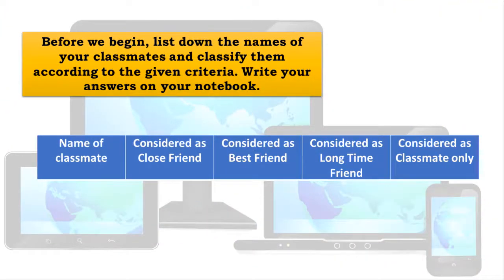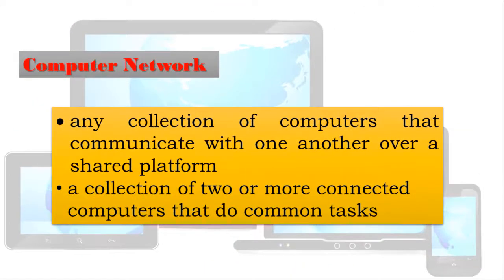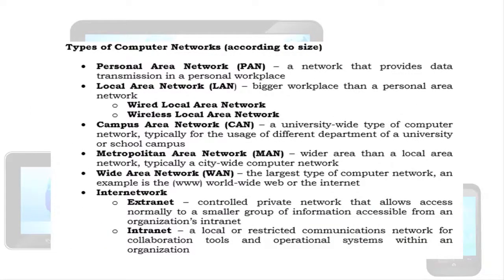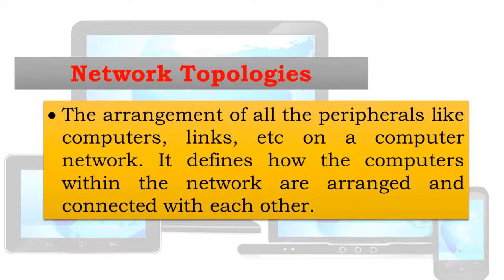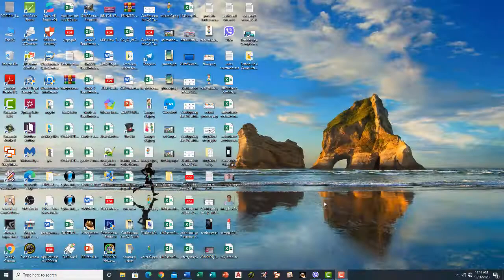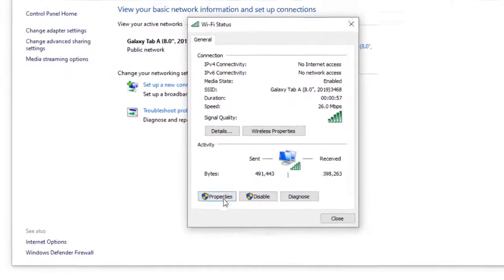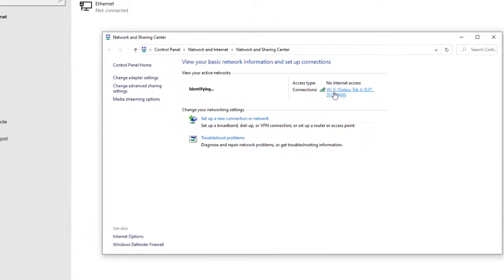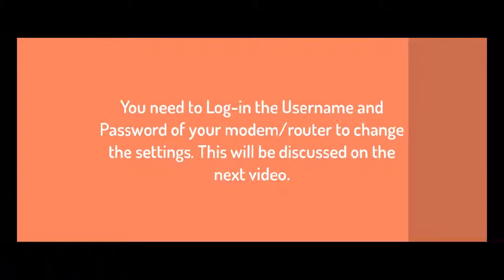Setting Up Computer Network: Network Design and Configuring Network IP Address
Short Discussion on  Network Design and
Configuring Network IP Address